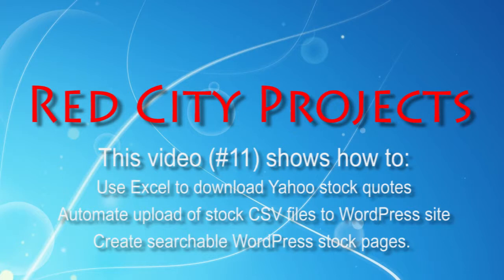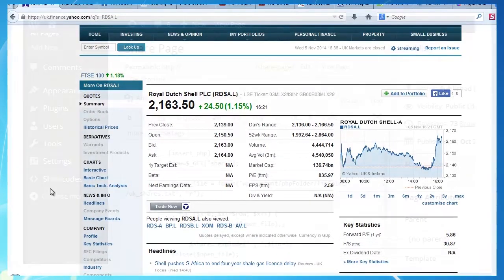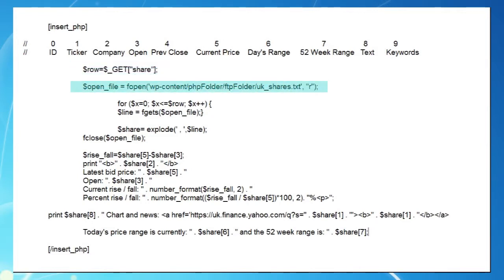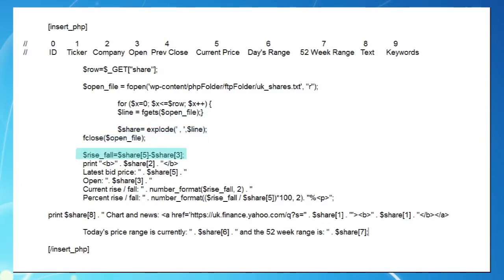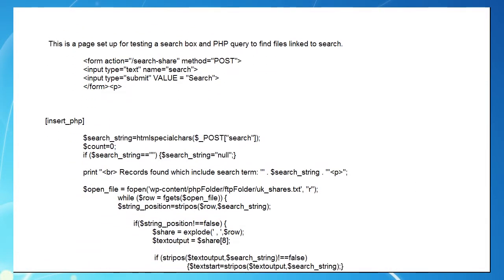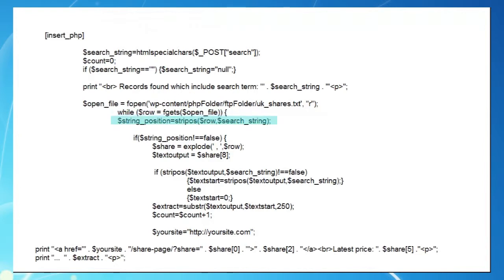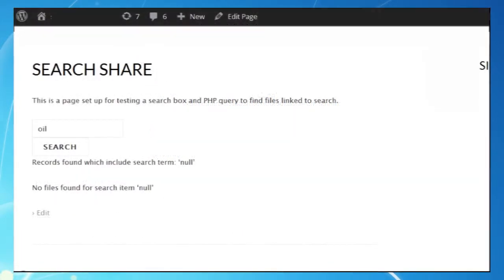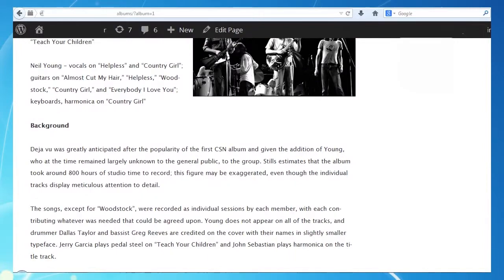Excel VBA tutorials to enhance WordPress pages - #11 - Company stock search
Code for video see below

Downloading Yahoo share prices into Excel and using Excel as ftp client with scheduled uploading.

Further PHP coding to produce an individual share page and a search share page.

Save these notes to NotePad and edit as necessary.

Check out videos 10 and 3 & 4 for more information.

1. Add two new practice pages on your WordPress site:  eg 'share-page' and 'search-share' as permalinks.

'share-page'

   [insert_php]
      $row=$_GET["share"];

        $open_file = fopen('wp-content/phpFolder/ftpFolder/uk_shares.txt', "r");

// NOTE This Youtube 'Description' does not allow certain characters; the first ++ in the line below is the 'less than' symbol (Ascii 60); leave the second ++ as it is - it means add 1 to $x

               for ($x=0; $x++=$row; $x++) {
                  $line = fgets($open_file);}

              $share= explode(' , ',$line);
            fclose($open_file);

//  NOTE:  Youtube 'Description' does not allow HTML characters so change ++ into the opening bracket (Ascii 60)  and +++ into the closing bracket (Ascii 62)

            $rise_fall=$table[$row][5]-$table[$row][3];
            print "++ b +++" . $table[$row][2] . "++/b+++
            Latest ask price: " . $table[$row][5] . "
            Open: ". $table[$row][3] . "
            Current rise / fall: " . number_format($rise_fall,2) . "
            Percent rise / fall: " . number_format(($rise_fall / $table[$row][5])*100,2). "%++p+++";

print $table[$row][8] . " Chart and news: ++ a href=' . $table[$row][1] . "'+++ ++b+++" . $table[$row][1] . "++/b+++ ++/a+++
            Today's price range is currently: " . $table[$row][6] . " and the 52 week range is: " . $table[$row][7];

            [/insert_php]

             ++form action="/share-page/" method="get"+++
                  ++select name="share"+++
                    ++option value=1+++ Royal Dutch Shell ++/option+++
                    ++option value=2+++ BP ++/option+++

                  ++/select+++
                  ++input type="submit" value="Submit" /+++
            ++/form+++

Put following code into  'search-share'

                   ++ form action="/search-share" method="POST"+++
                    ++ input type="text" name="search"+++
                    ++ input type="submit" VALUE = "Search"+++
                   ++ /form +++ ++p+++

                [insert_php]

// Enter your own site URL here

                [insert_php]

                  $search_string=htmlspecialchars($_POST["search"]);
                  $count=0;
               if ($search_string=="") {$search_string="null";}

  print "++br+++ Records found which include search term: '" . $search_string . "'++p+++";

                  $open_file = fopen('wp-content/phpFolder/ftpFolder/uk_shares.txt', "r");
                  while ($row = fgets($open_file)) {
                            $string_position=stripos($row,$search_string);

                                     if($string_position!==false) {
                                 $share = explode(' , ',$row);
                                 $textoutput= $share[8];
                                 if (stripos($textoutput,$search_string)!==false)
                                     {$textstart=stripos($textoutput,$search_string);}
                                     else
                                     {$textstart=0;}
                                 $extract=substr($textoutput,$textstart,250);

    print "++ a href='" . $yoursite . "/share-page/?share=" . $share[0] . "'+++" . $share[2] . "++ /a +++ ++br+++ Latest price: ". number_format($share[5],2) ."++p+++";
                 print $extract . " ... more ++p+++";
                                 $count=$count+1;
                                       }               // end of if conditional
                        }                  // end of while loop

                   if ($count==0){ print "No files found for search item '" . $search_string . "'"; }

         fclose($open_file);
                [/insert_php]

End Part XI